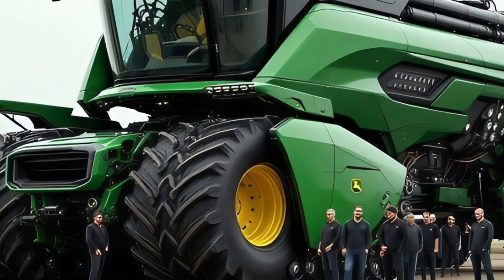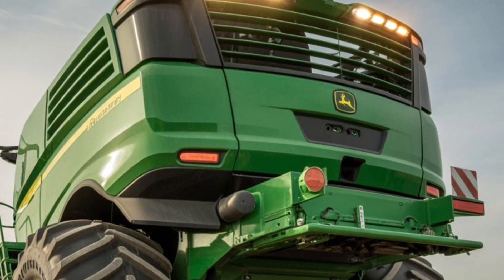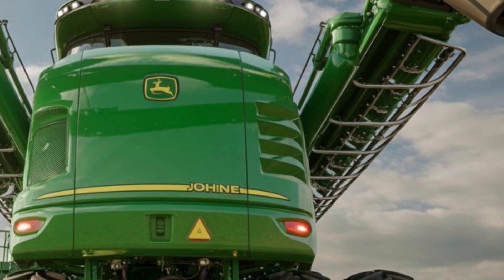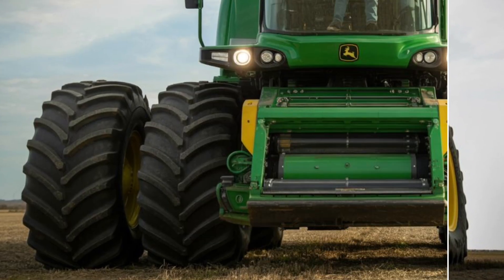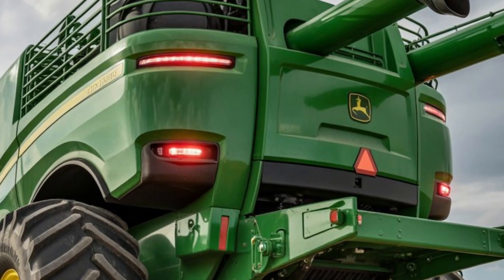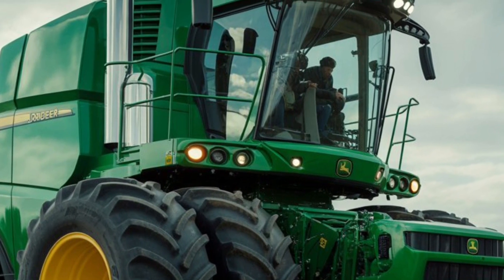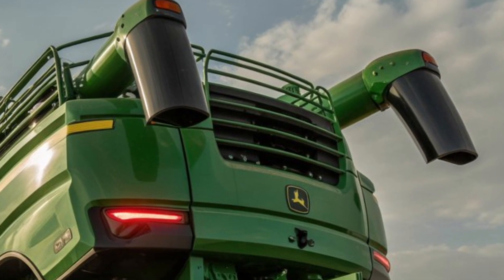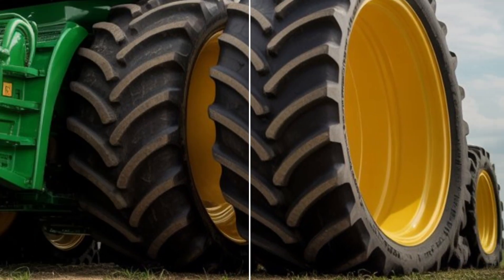Caterpillar X-Track 2050 😱 The World’s Most Advanced Autonomous Tractor 2026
The future of farming is here, and it’s more powerful than ever. Meet the Caterpillar X-Track 2050 Autonomous Tractor 2026, a next-generation farming machine designed to work without a driver, without limits, and without compromise.

This futuristic Caterpillar tractor uses advanced AI, autonomous navigation, hybrid-electric power, and a heavy-duty tracked system to dominate any terrain. From precision farming to nonstop operation, the X-Track 2050 shows how agriculture is evolving into a fully intelligent, data-driven industry.

In this video, we explore how the Caterpillar X-Track 2050 works, what makes it different from traditional tractors, and why it’s being called one of the most revolutionary agricultural machines of the decade. Its smart sensors, remote control capabilities, modular attachments, and eco-friendly performance make it a true game-changer for modern farmers.

If you love futuristic machines, autonomous vehicles, and next-gen technology, this video is for you. Watch till the end to see why the Caterpillar X-Track 2050 could redefine farming forever.

Why You Should Watch This Video (Viewer Hook)
• Discover a fully autonomous Caterpillar tractor from the future
• See how AI and smart farming are changing agriculture
• Learn why tracked autonomous tractors are replacing traditional machines
• Explore one of the most shocking farming concepts of 2026
• Perfect for fans of heavy machinery and futuristic technology

What You’ll Learn (Learn More Section)
• How autonomous tractors work
• The benefits of tracked farming machines
• How AI improves crop efficiency and land management
• Why hybrid-electric tractors are the future
• How Caterpillar is leading next-gen agriculture